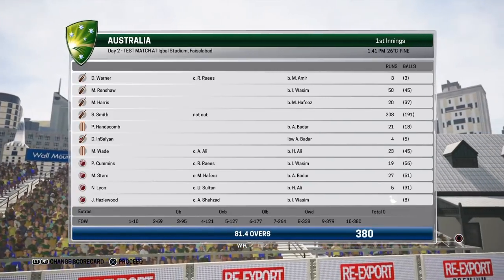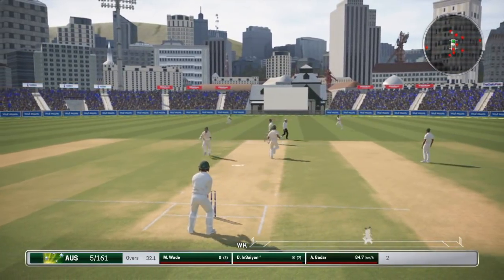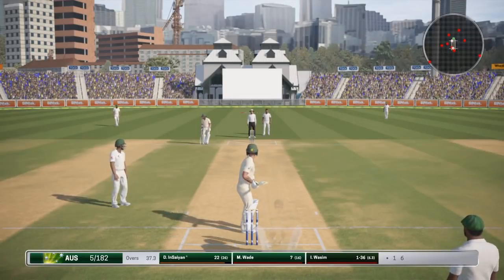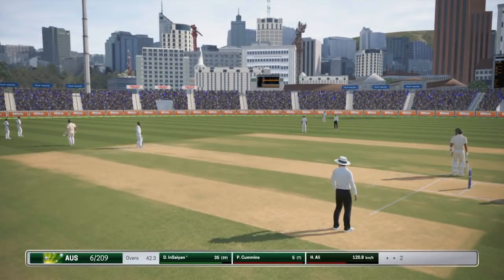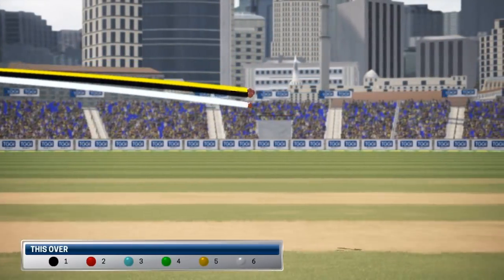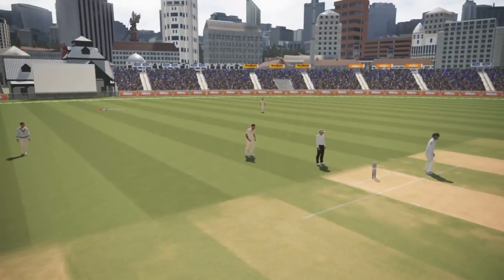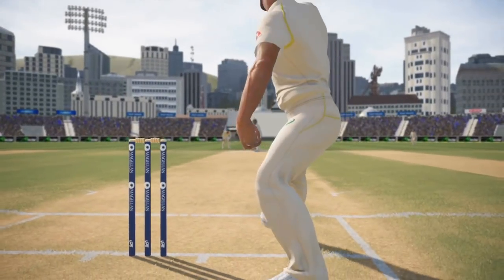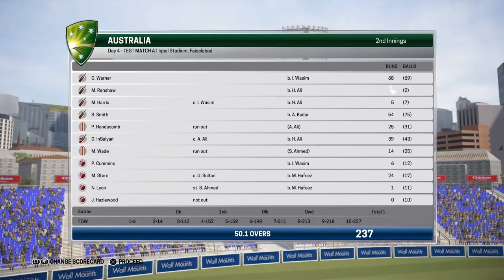Ashes Cricket - My Player Career ep. 90